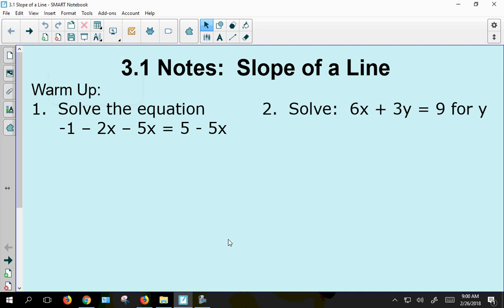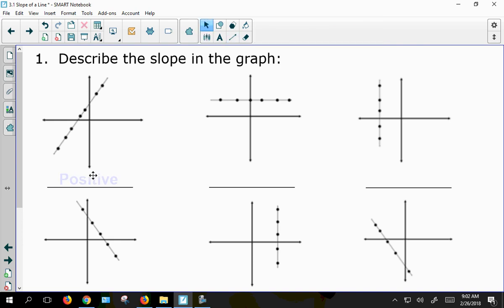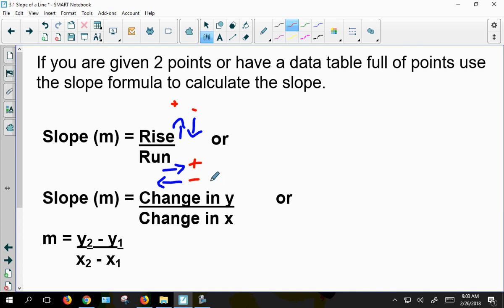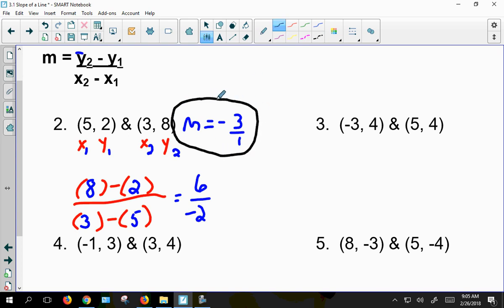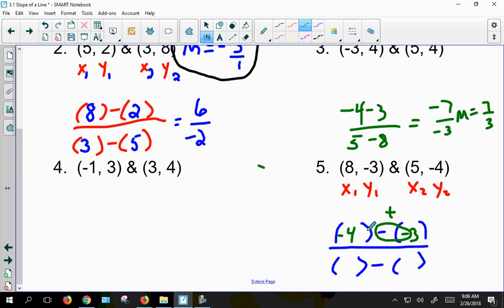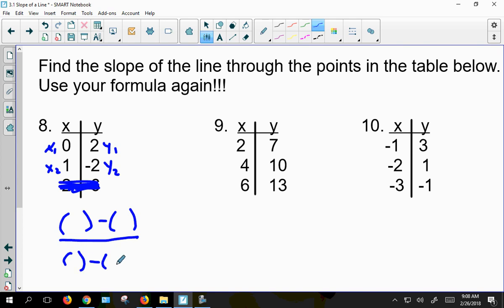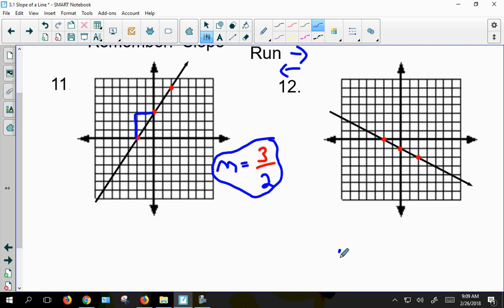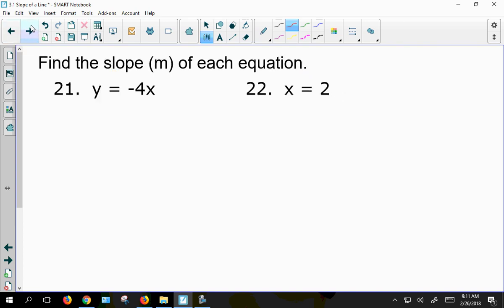3 1 Slope of a Line